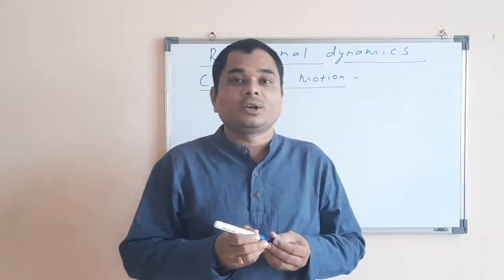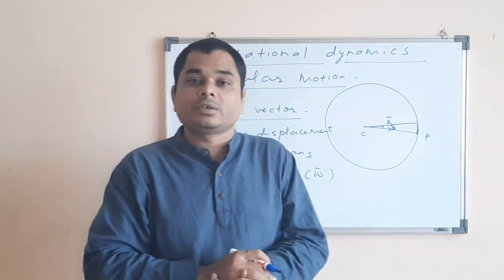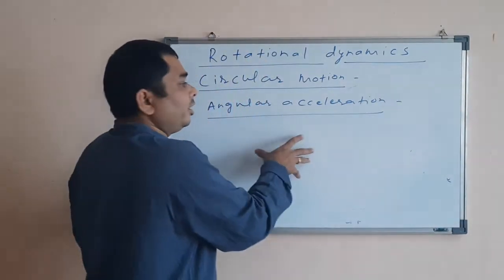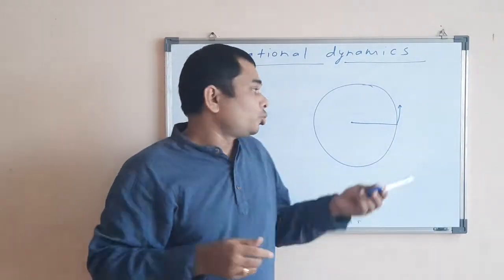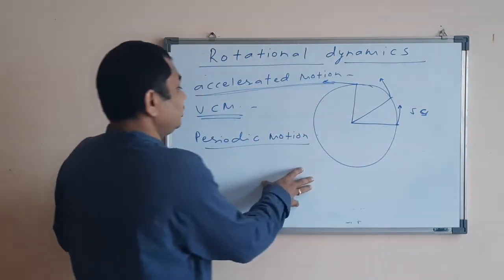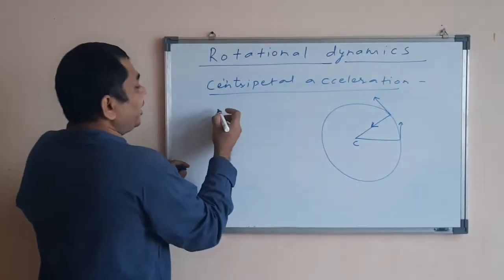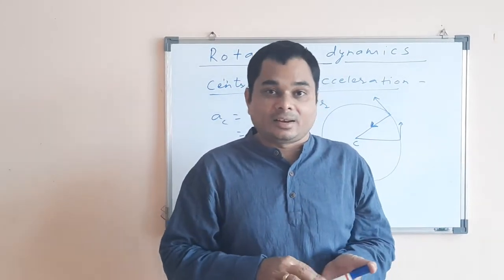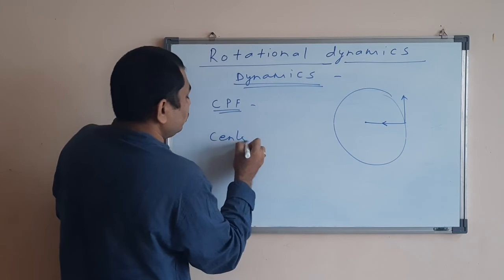Rotational dynamics part 1 physics class 12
Angular displacement,  angular velocity,UCM, centripetal acceleration